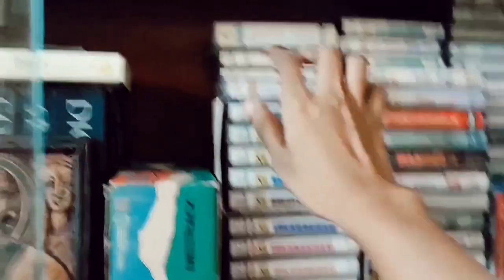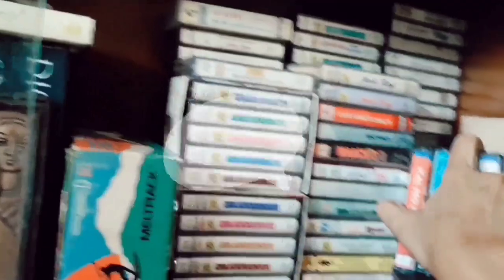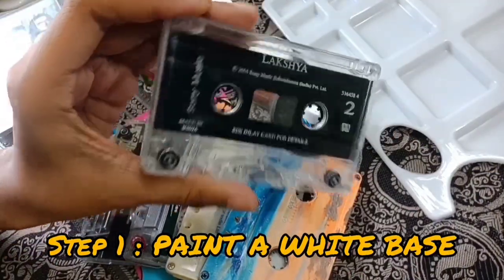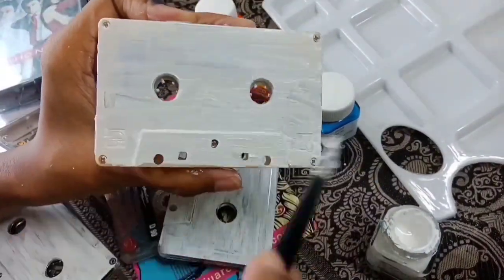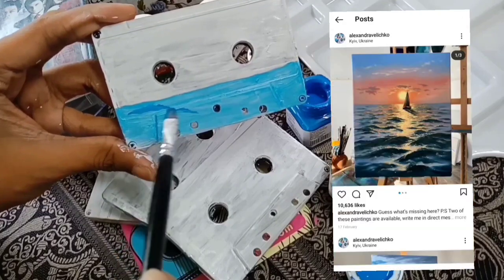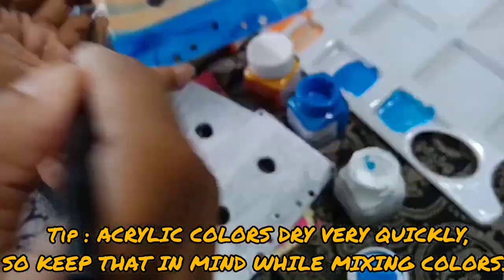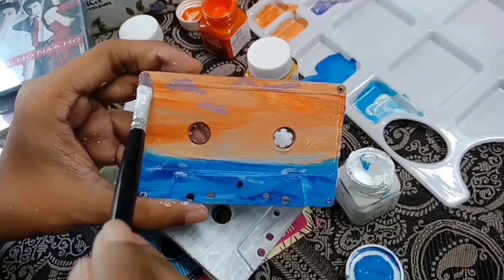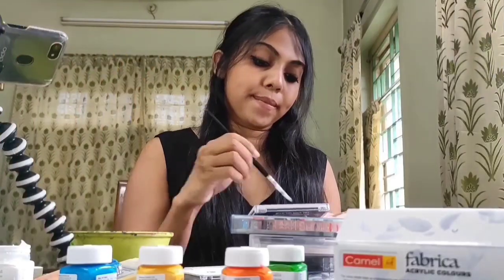CASSETTE Painting 📼 * STOP MOTION Animation * Bengali ART Vlog ☺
Cassettes are nostalgia. Paint a cassette with me.